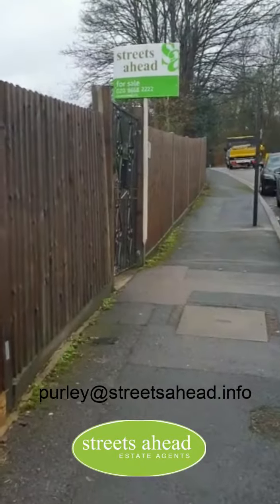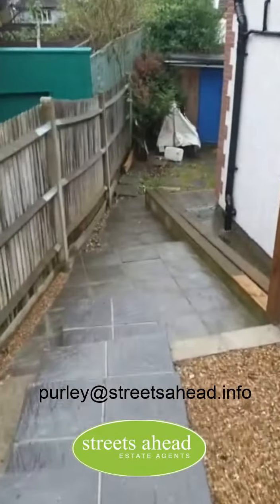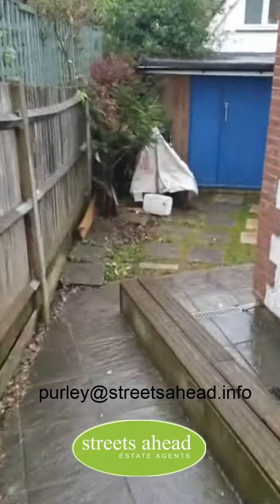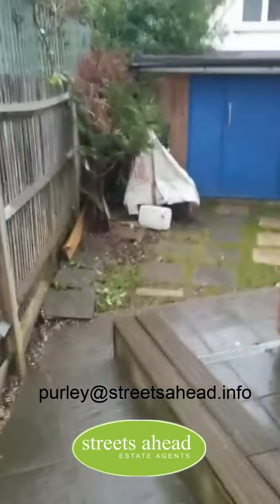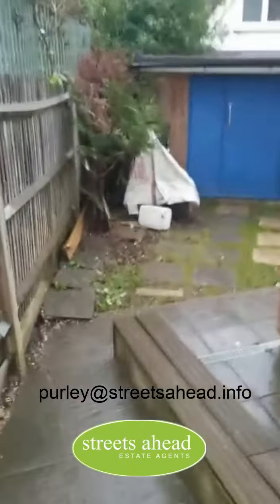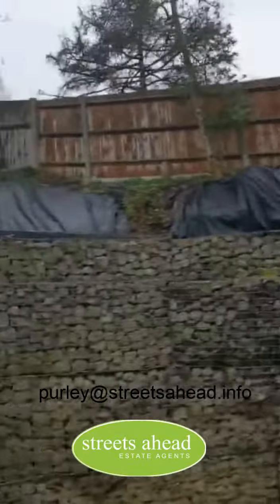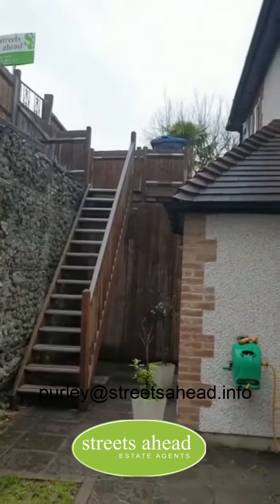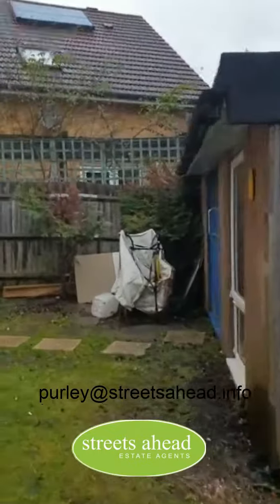FOR SALE - Foxley Hill Road, Purley - £549,995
Let us give you the guided tour of the outside…